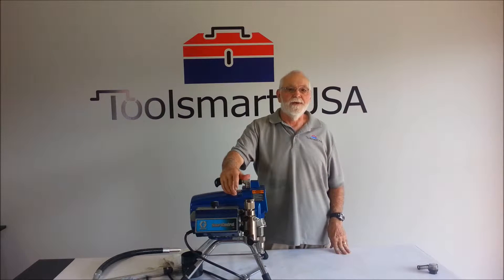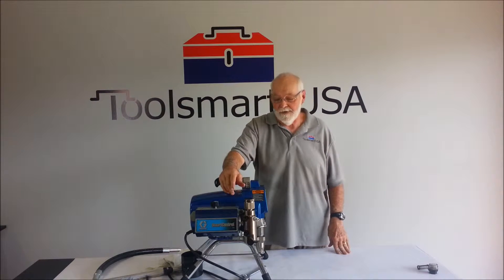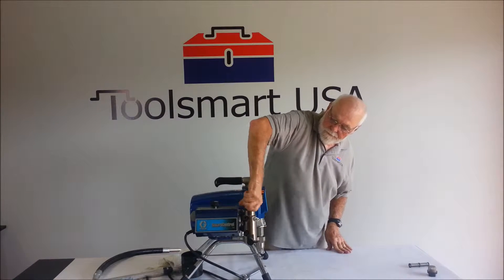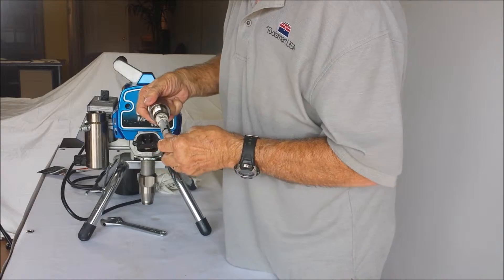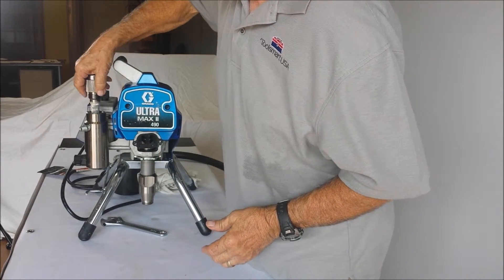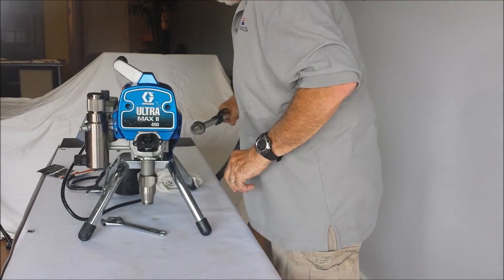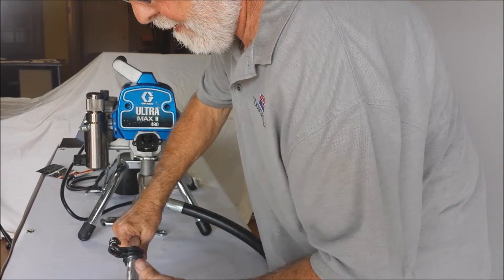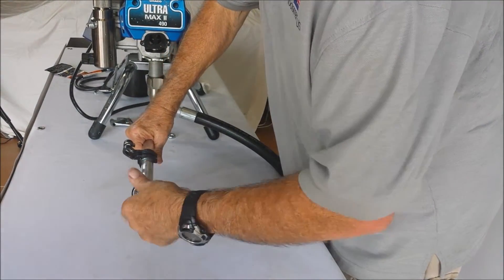Graco Ultra Max Manifold Filter and Rock Catcher with ToolsmartUSA.com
Quick video on how to change your manifold filter and rock catcher on your Graco Ultra Max II Paint Sprayers!